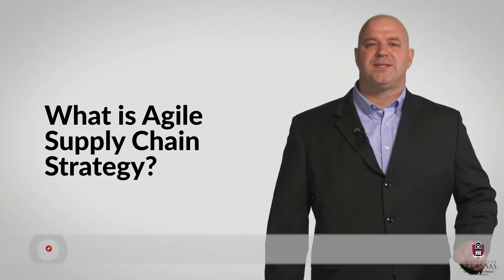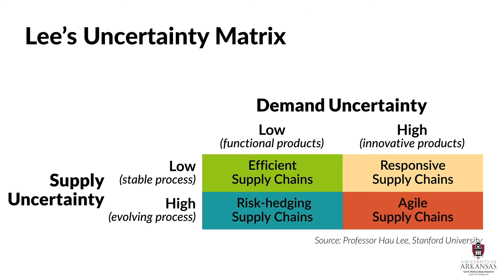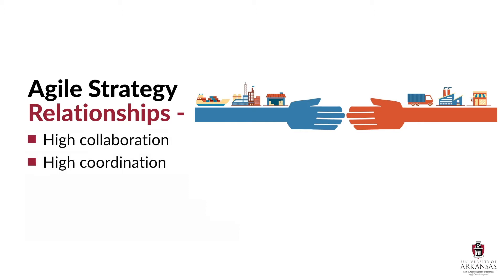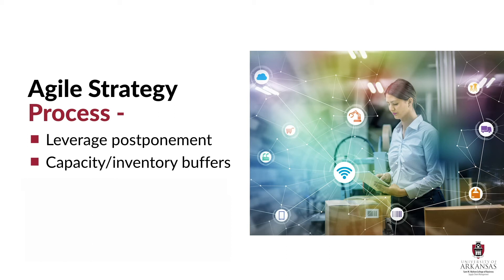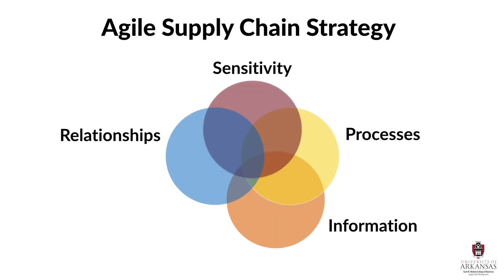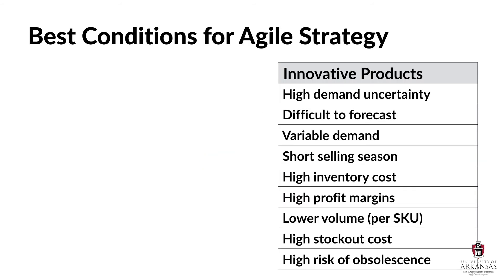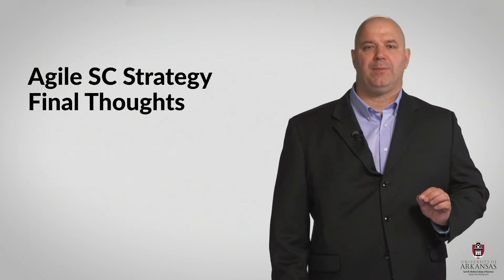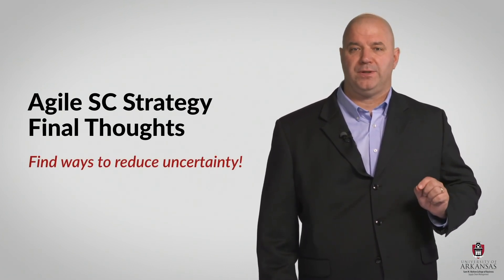Agile Supply Chain Strategies | SCMT 4653